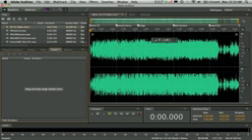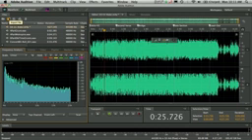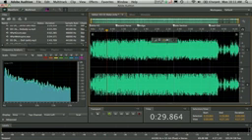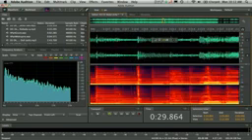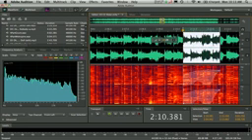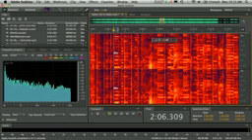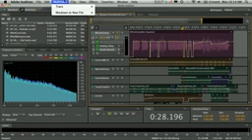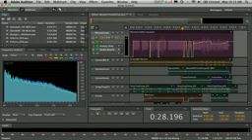Adobe Audition on the Mac Technology Preview Pt 1